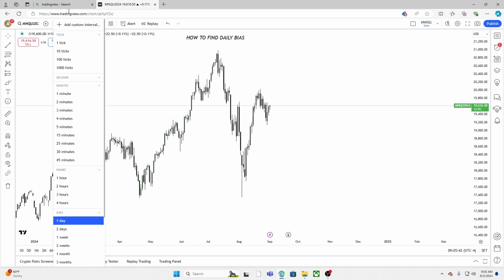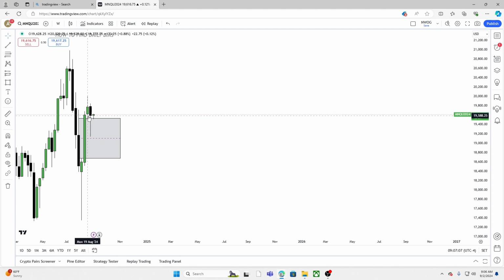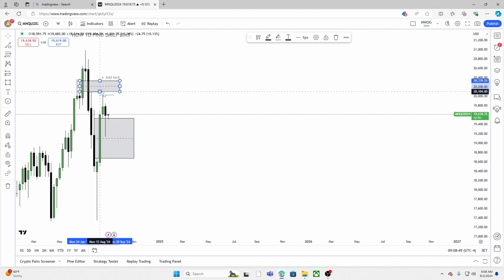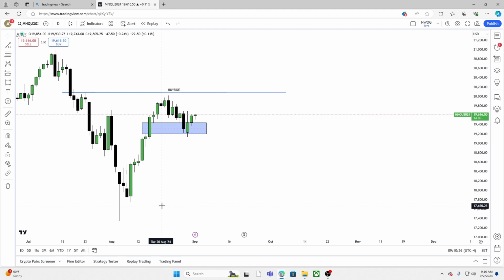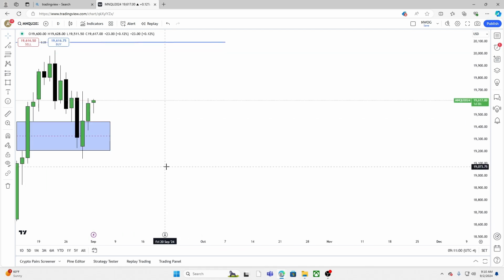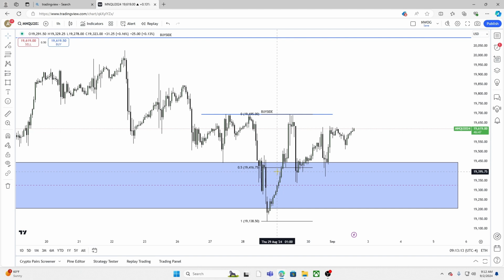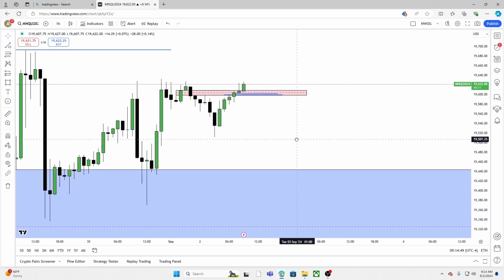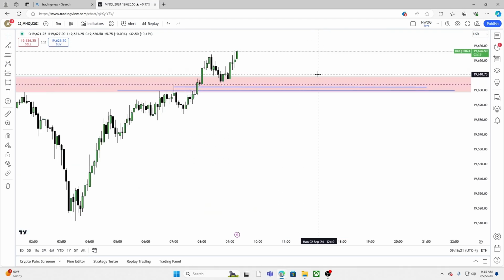How To Master Daily Bias PART 1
I will be helping other with the skills and mindset Ive adopted over the years in my trading journey!
ICT Trader who executes in the Futures Market With 3+ Years Experience